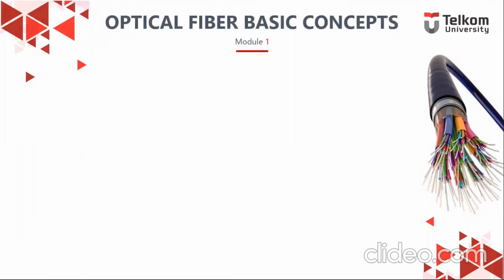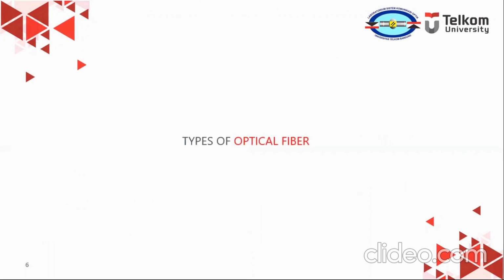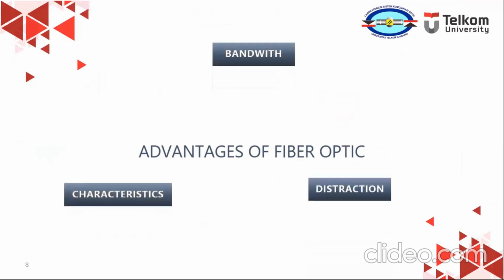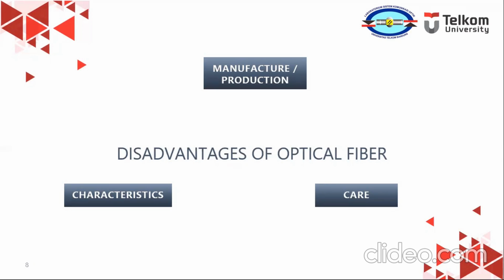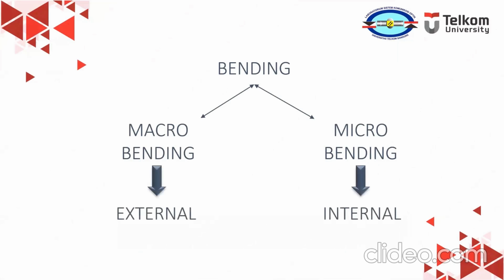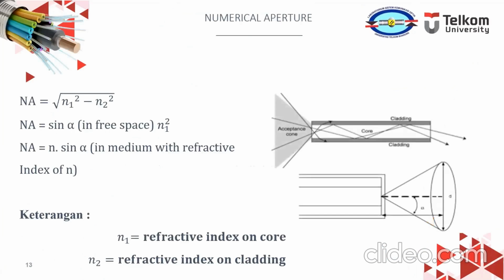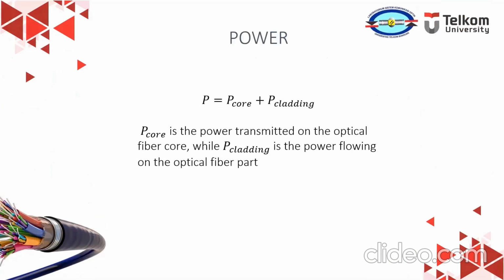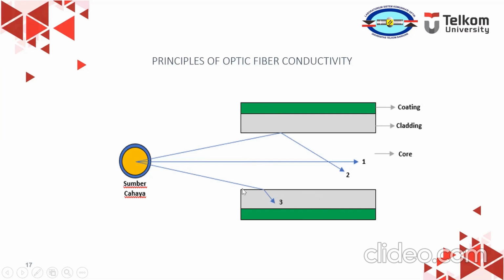Modul 1 Numerical Aperture